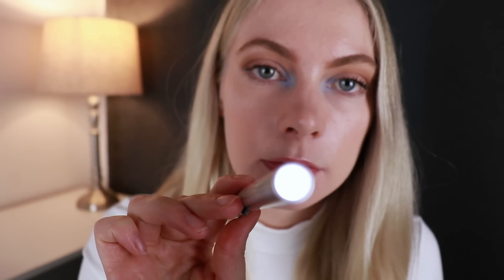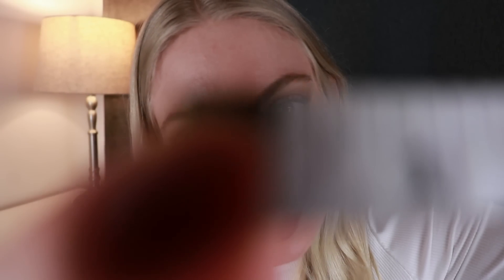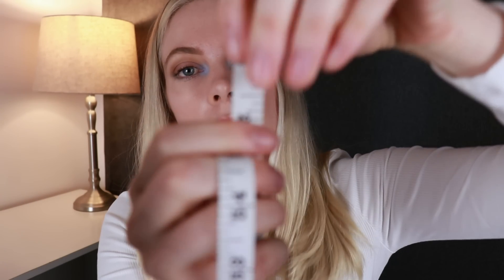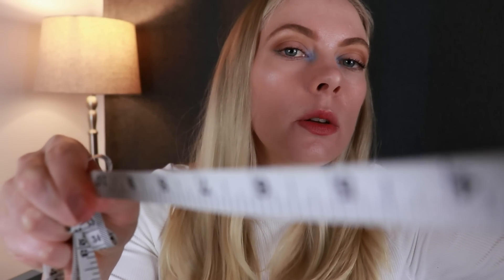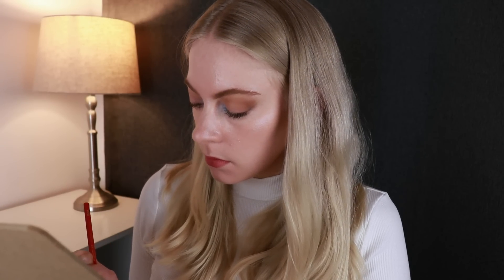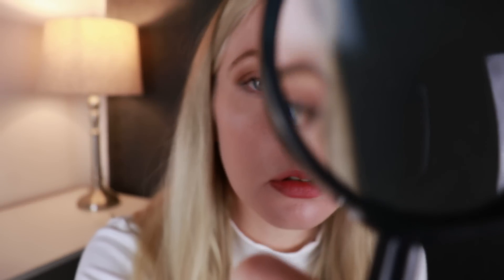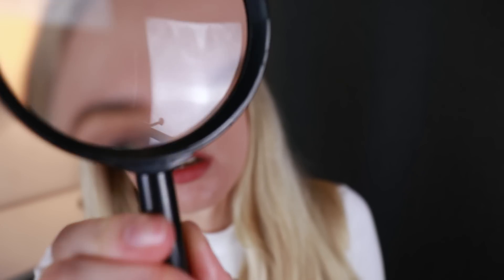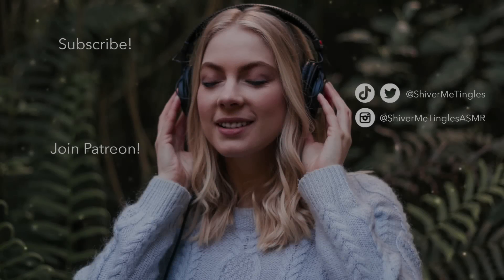ASMR Giving You A New Identity (Measuring, Touching, Inspecting & Drawing On Your Face) NZ Accent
Kia ora everyone! In this personal attention video, the Identity Artist will be examining your current face and making precise notes with pencil on what needs to change for your new identity. They will inspect, measure, touch, illuminate with a flash light and draw on your face with marker so that your face augmentation is fast and efficient to get you into your next "role".

Remember, you do not exist to be desirable, your appearance should be a reflection of what you value, not what others value 💙

Pō mārie, good night!
Shiver 💙

What gear do you use to make ASMR videos?
Camera: Canon 80D
Lens: Canon EF-S 18-55mm f/4-5.6 IS STM
Audio Recorder: Zoom H5
Mics: x2 Tascam TM-80
Editing Software: Wondershare Filmora

What does "Kia ora" mean?
"Kia ora" is a term from Te reo Māori, the language of the indigenous people of Aotearoa (New Zealand). It's a holistic term that can be used in lots of different situations. Translated literally, 'ora' refers to a state of living, or being alive. Adding 'kia' changes "ora" from a noun to a verb ('alive' to 'living'). So when you say kia ora to someone, you are wishing the essence of life upon them! "Kia ora" is commonly used as a greeting in Aotearoa, even though many of us (like me!) are not fluent in Te reo. I use it at the start of every video because it's important to me to share as much of the culture of this wonderful country as I can with you all. "Kia ora" can also be used as a way to say good luck, thank you and best wishes!